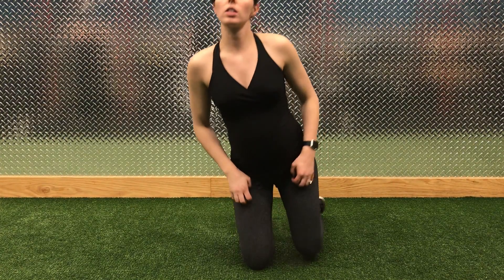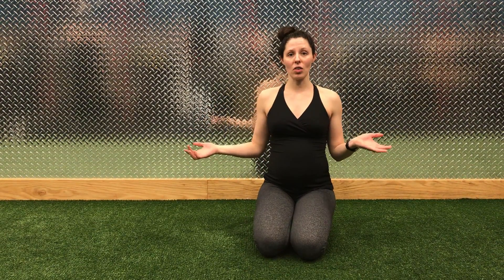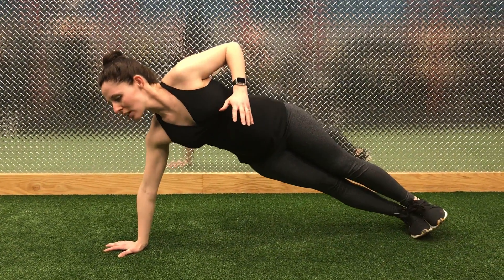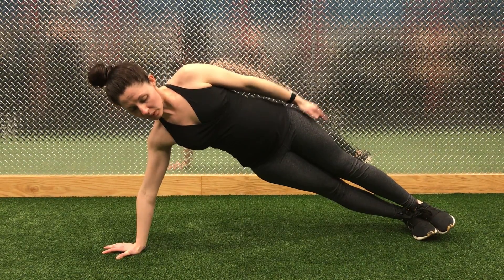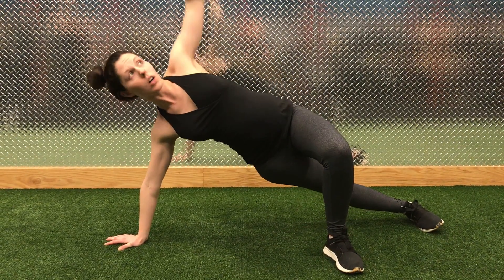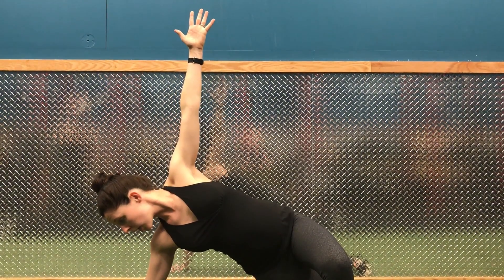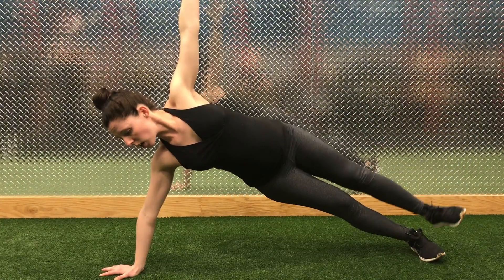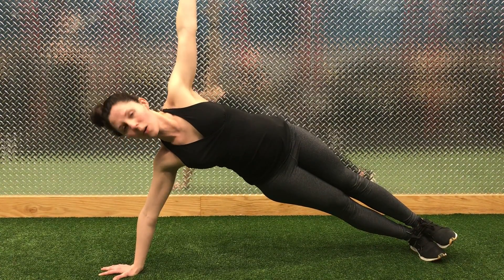Elevate Personal Trainer Mallory Demonstrates Side Plank